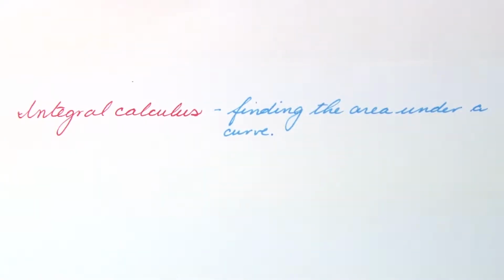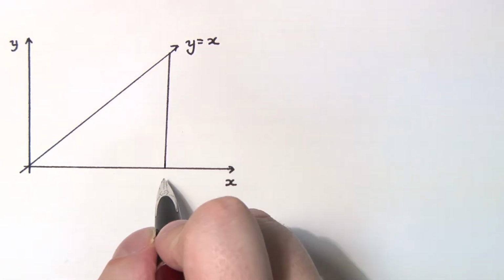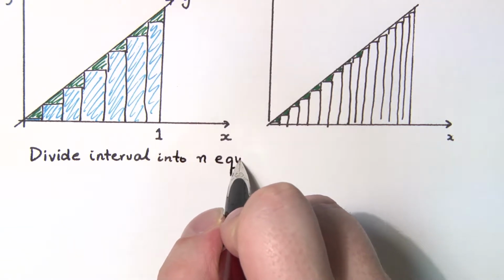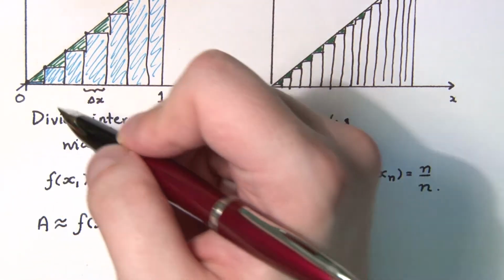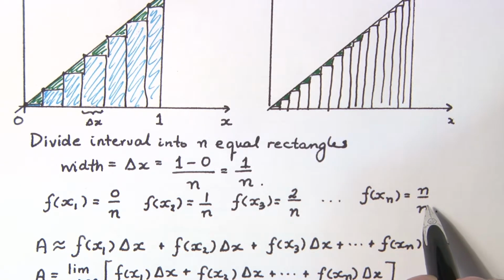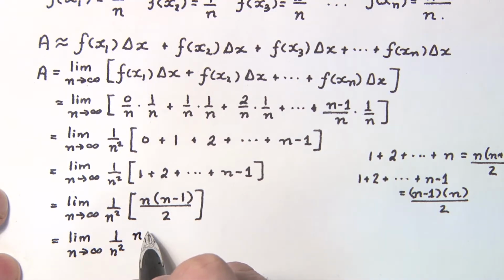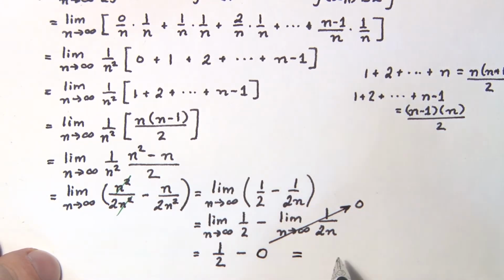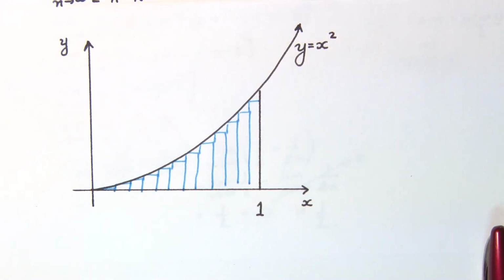Introduction to Integral Calculus